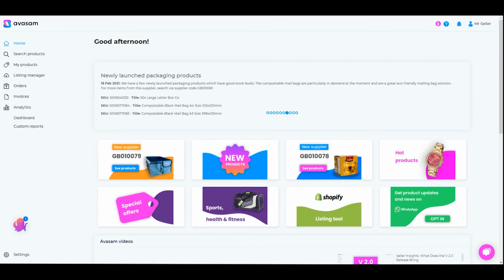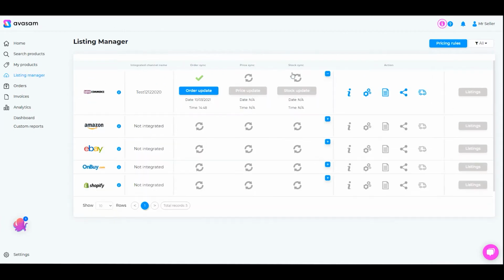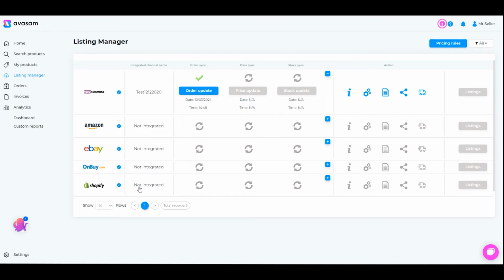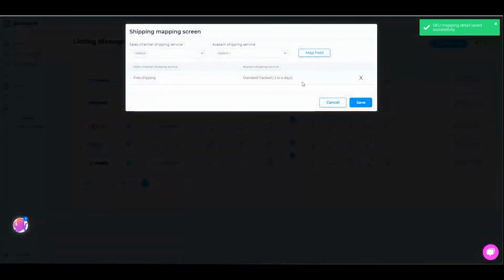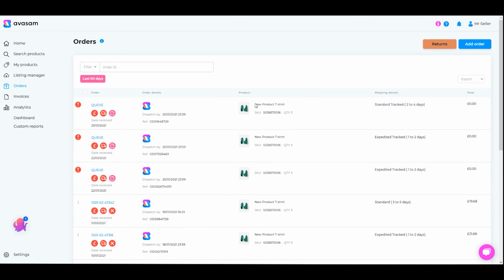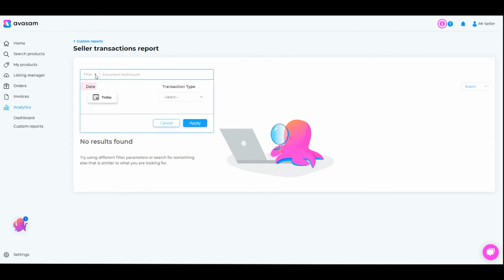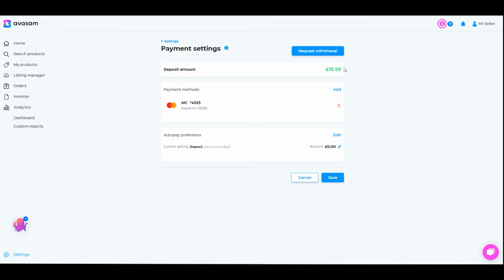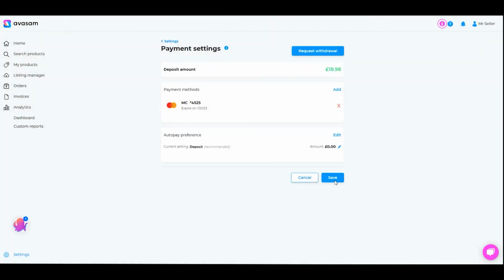𝗔𝘃𝗮𝘀𝗮𝗺 𝗔𝗰𝗮𝗱𝗲𝗺𝘆 - Chapter 7.8: Solving order errors